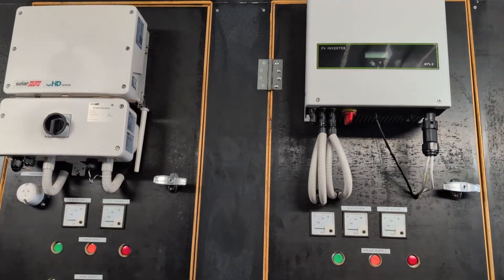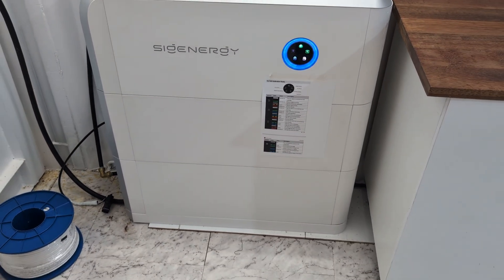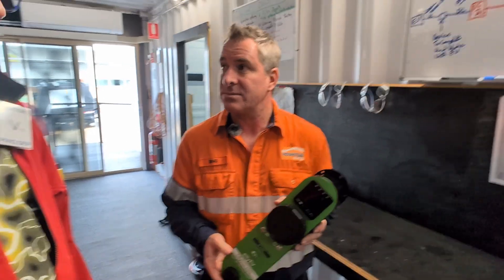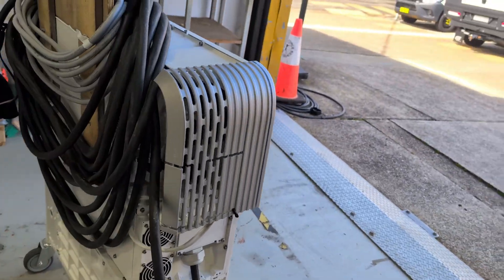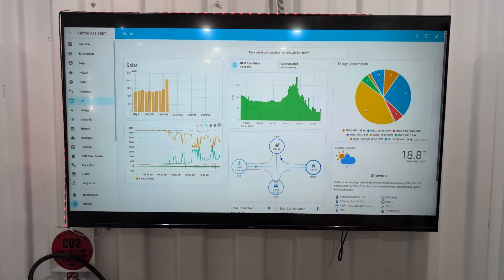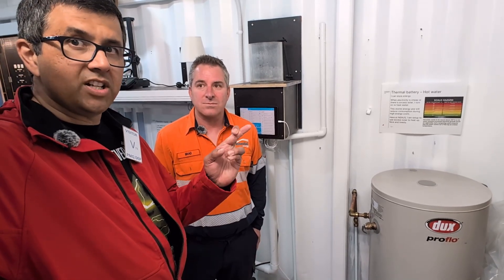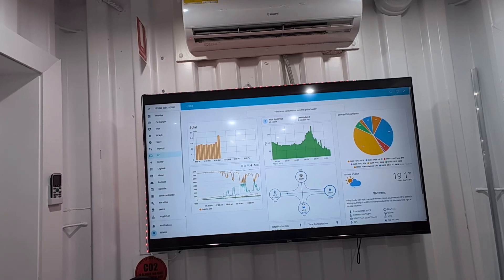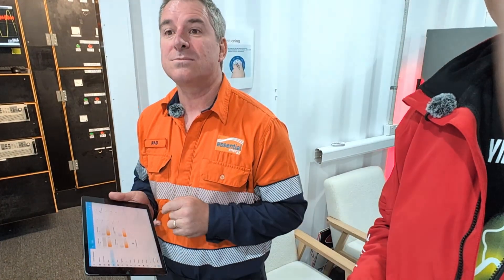Essential Energy Test Lab Tour: V2G, Batteries, 100% Electric House, EV Chargers, Solar Inverters...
Join my behind the scenes tour of Essential Energy Nexus Test Lab (V2G EV, Modular Home Batteries, 100% Electric House of the future, Power pole EV Chargers, Solar Inverters and more...) where they have done things like help Sigenergy develop their Vehicle to Grid capability.

Featuring: Sigenergy Sigenstor battery, AUS EV Ford F-150 EV, Home Assistant controlled electric home simulation, Cityline 100 CDC contactless payment smart pole charger and more...